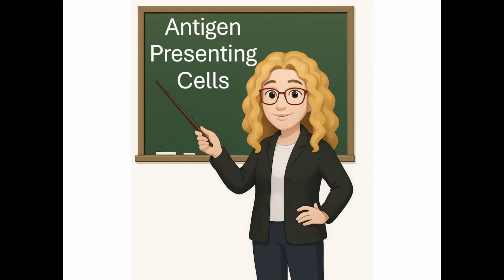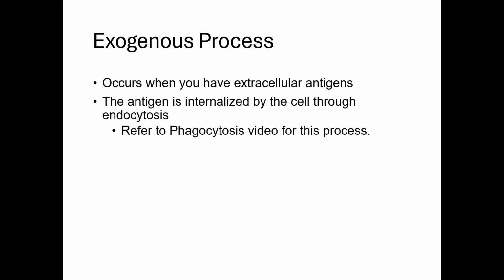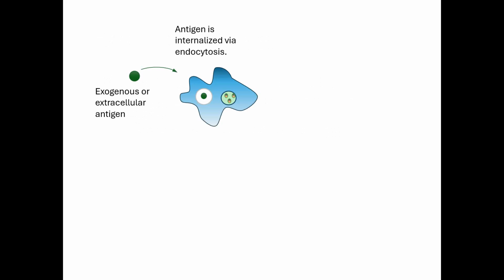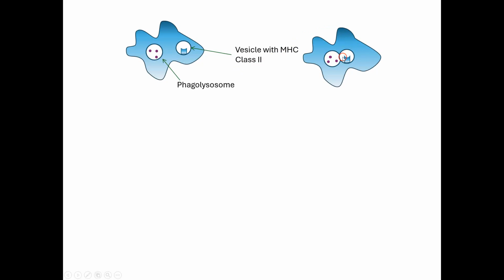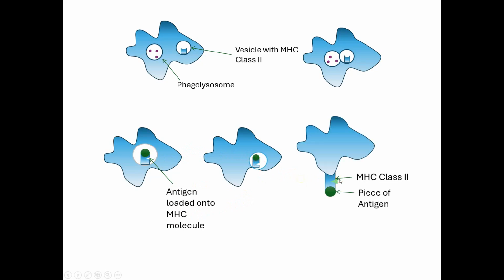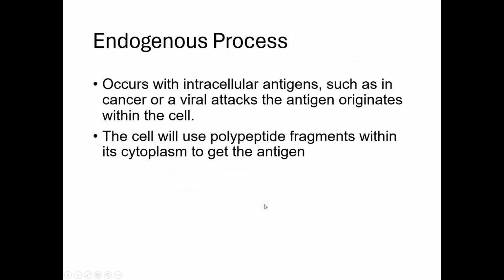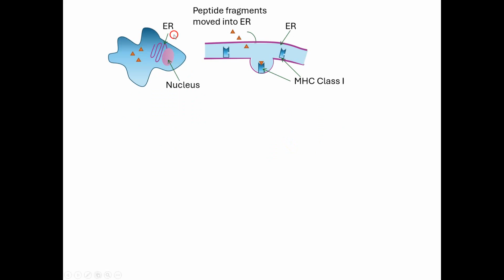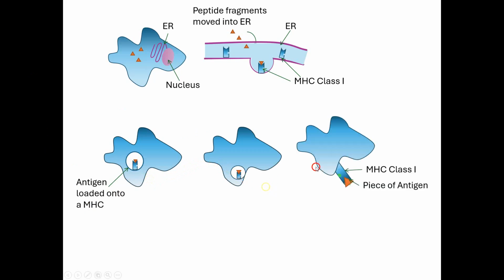Ch 10 Antigen Presenting Cells